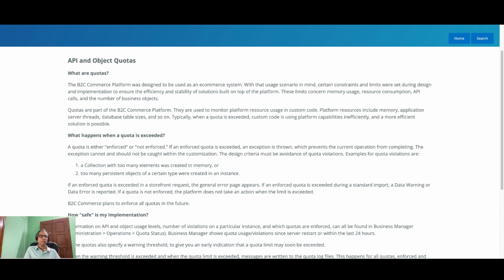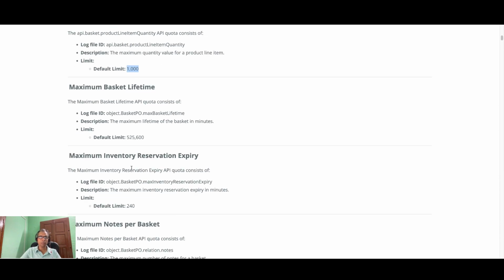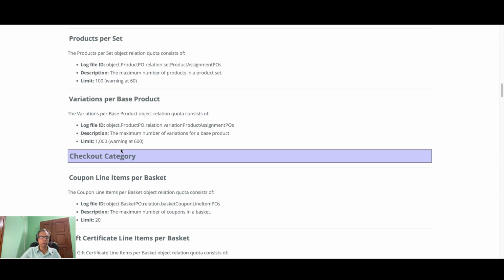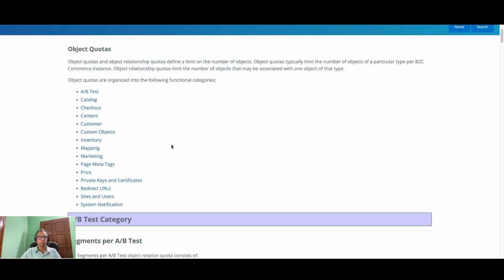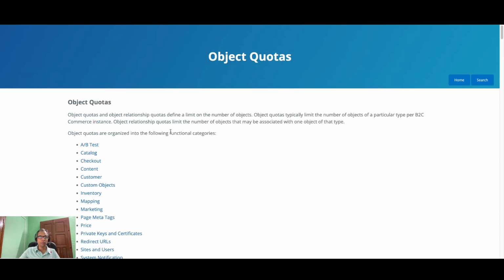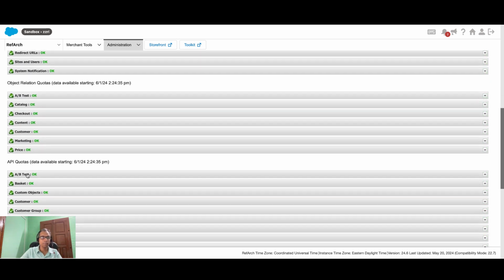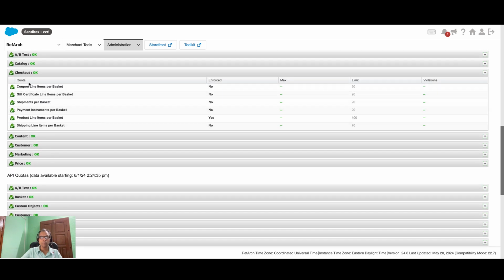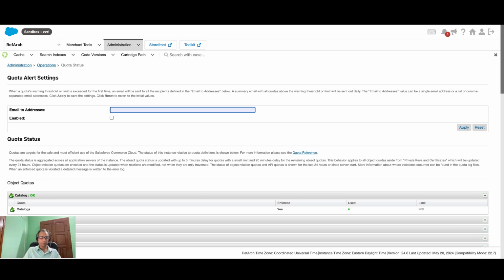API and Object Quotas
SFCC puts some restriction on usage of objects and APIs to ensure that everyone is using resources reasonably on shared environment. This videos talks about those.